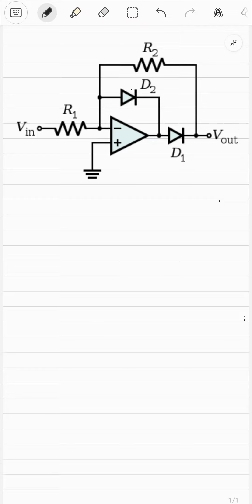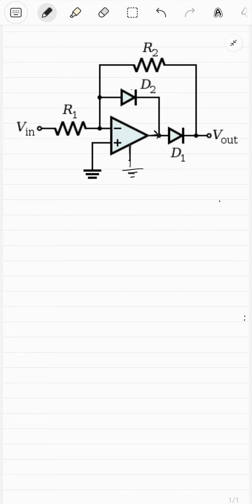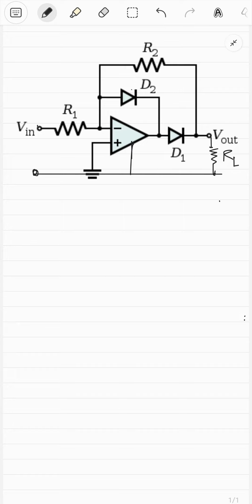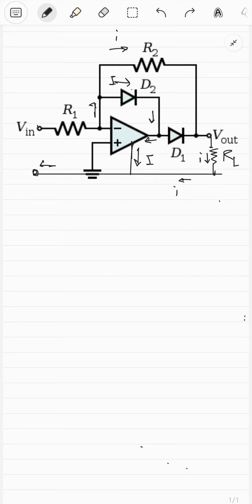Trying to figure out half wave precision rectifier.